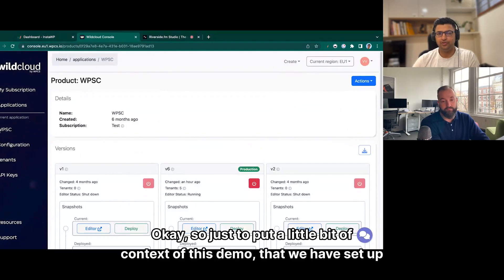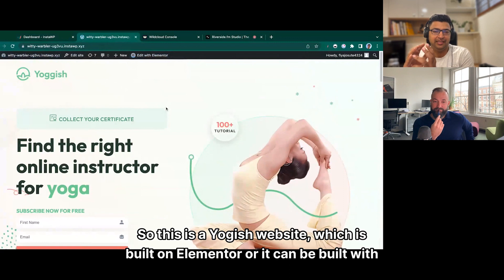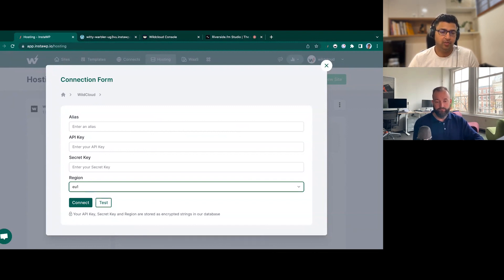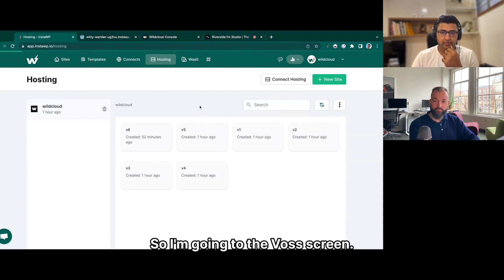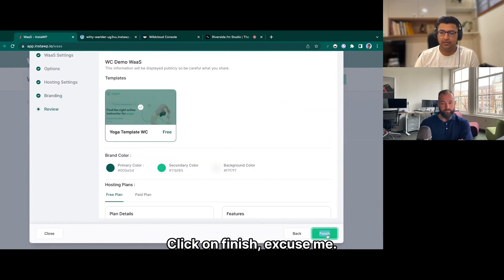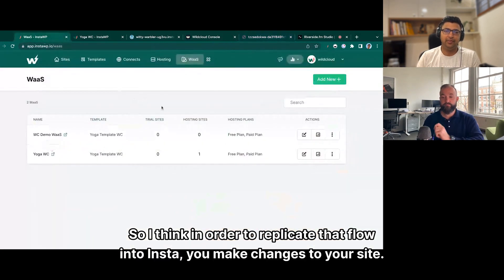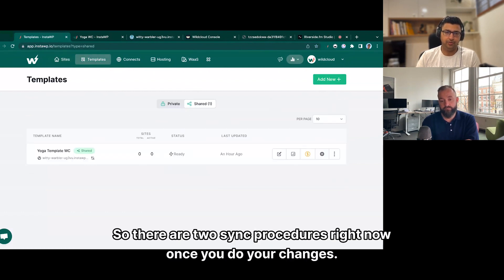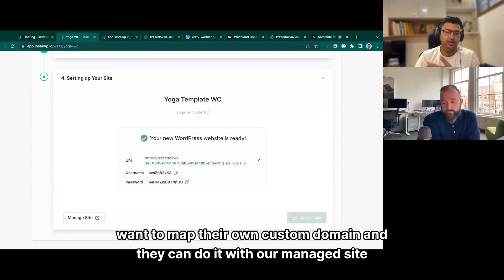Build an entire WaaS in 10 minutes using only 2 tools (InstaWP/wildcloud)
This is a snippet from Ep.4 of the wildcloud podcast with Vikas Singhal of InstaWP as a guest.

TIMESTAMPS:
00:00 Introduction
00:57 Start demo
09:25 Q&A

If you're interested in exploring WordPress productization using the world's fastest-growing WordPress-SaaS hosting platform,

If you want to listen/watch the full podcast on YT, Spotify, or Apple Podcast:

EPISODE INFORMATION:

InstaWP is best described as a WordPress development toolkit that allows you to launch instant WordPress sites without setup time. These are standard WordPress sites where you can install any plugin, or theme, or add content with the ability to access, preview & customize your WordPress website.

It is an excellent solution curated for designers, developers, hosting companies, business owners, and others who are working with WordPress every day.

Among a host of different things, users can create WordPress sites for testing purposes with various combinations of WordPress, PHP versions, preset Configurations and various other following functions to supercharge their WordPress development workflow.

But most importantly, users can add and manage a second source of revenue by monetizing their design templates as per the following functions and configuring all related hosting settings, letting individuals establish their own website(s) based on the core setup.

During the wildcloud podcast, Vikas shared his screen and went through the entire setup of connecting InstaWP to wildcloud and using InstaWP's newest features to build a WaaS storefront.

This storefront lets you sell your website templates, designs, and products for a recurring monthly fee. It includes SSO, a payment gateway, and a streamlined checkout process - to name a few.